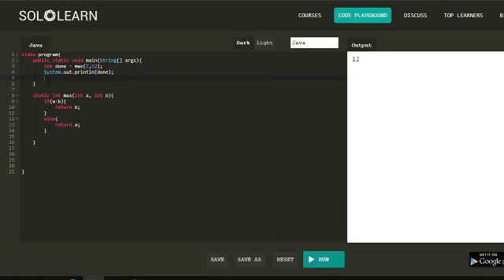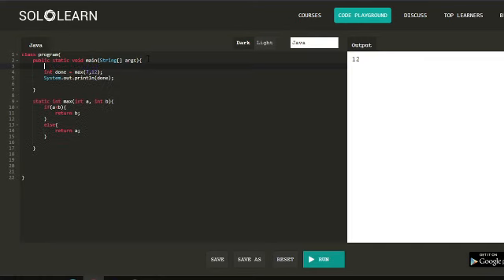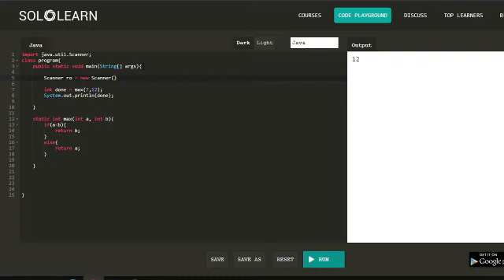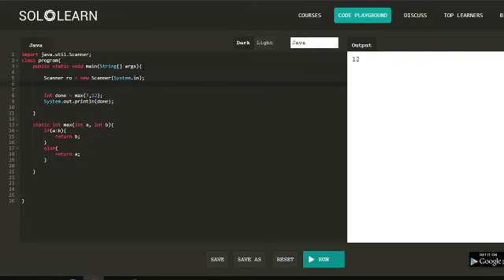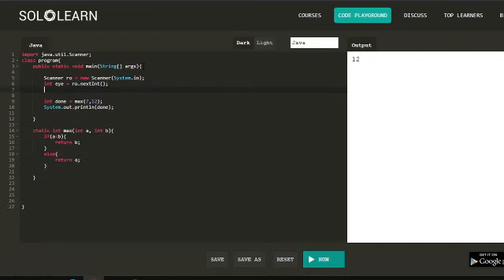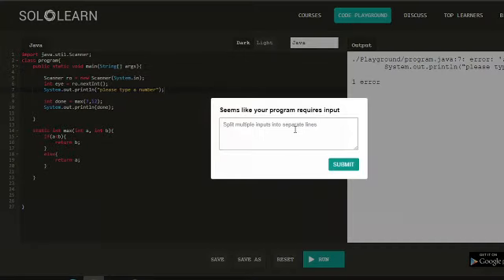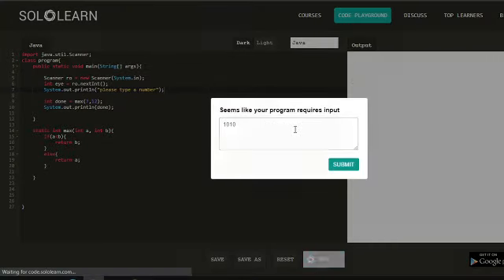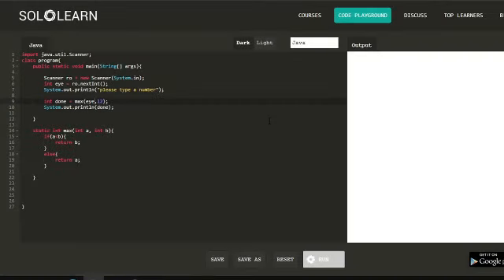Java - How to use the return + static int class